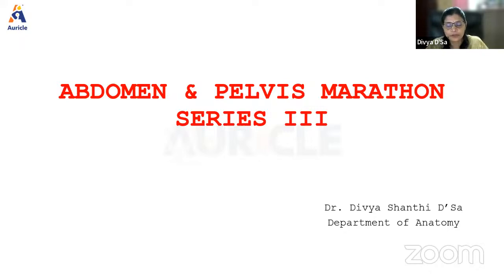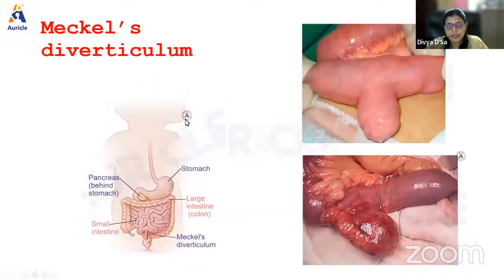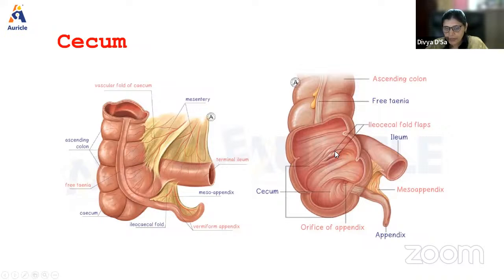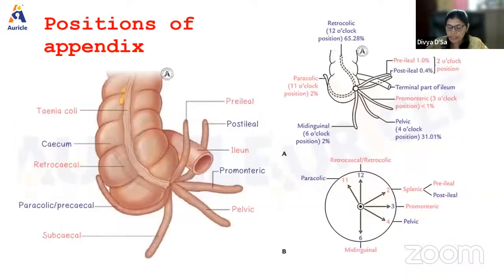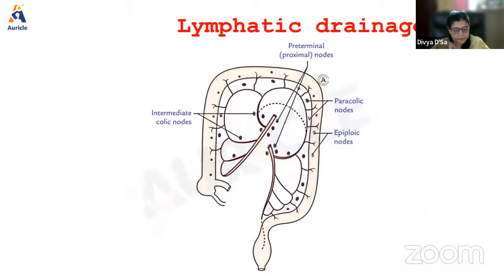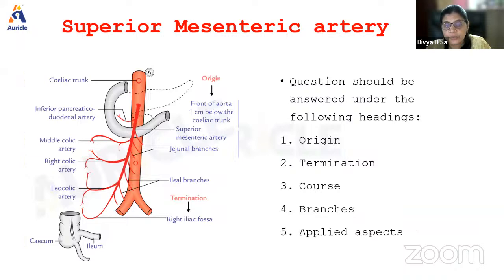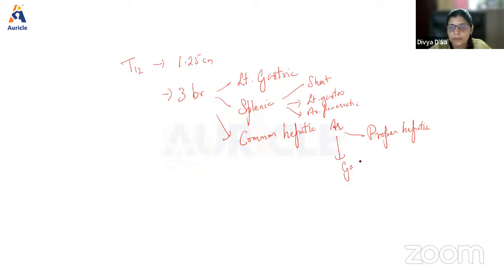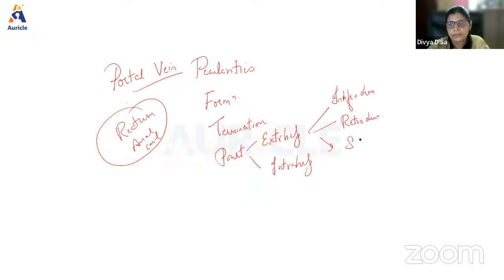Auricle's Anatomy Live Class Internal Marathon about Abdomen and Pelvis by Dr. Divya